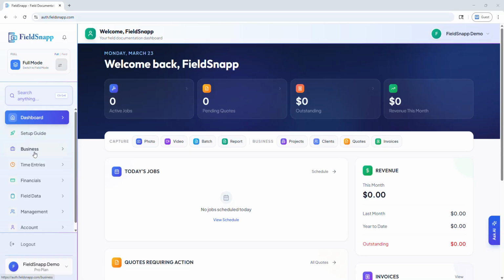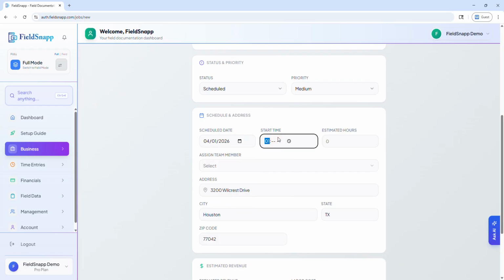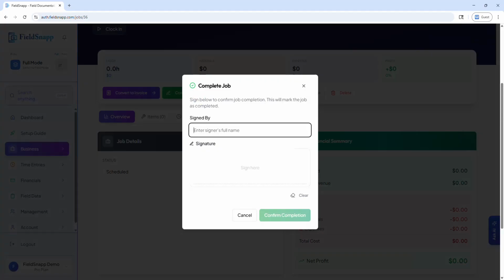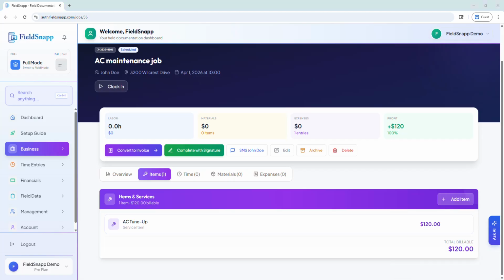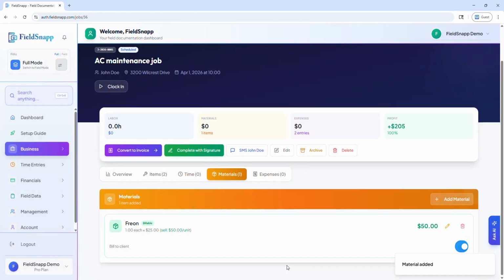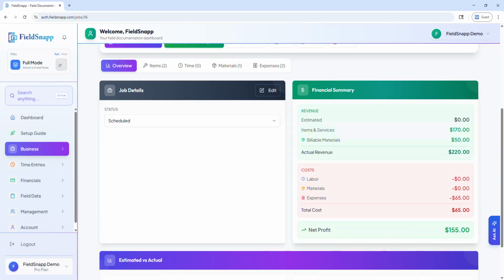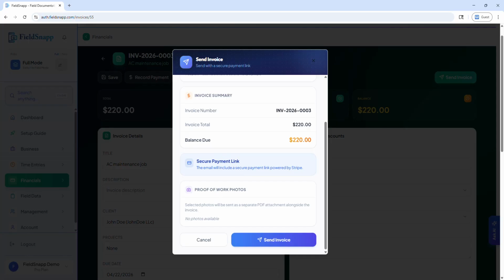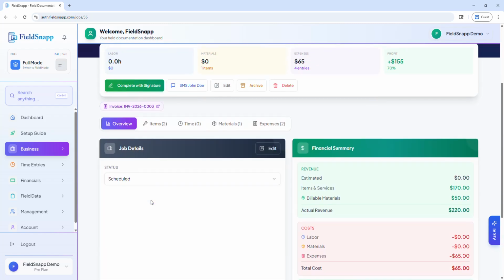Field Jobs Getting Out of Hand? Try This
Learn a simple way to track your HVAC jobs in the field. This video demonstrates the procedure for creating a new job, specifically focusing on air conditioner maintenance, within the FieldSnapp application. See how an HVAC technician can easily manage job costing for an entire HVAC system, ensuring all details are captured efficiently.